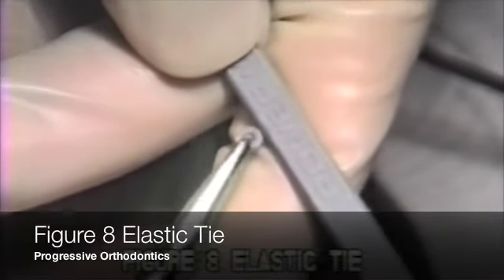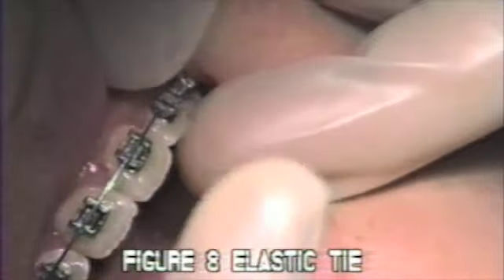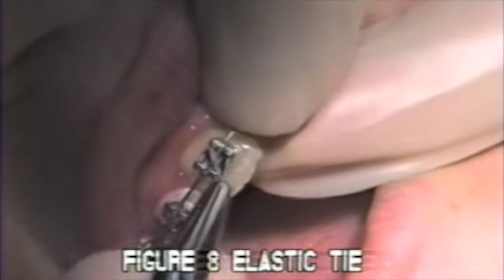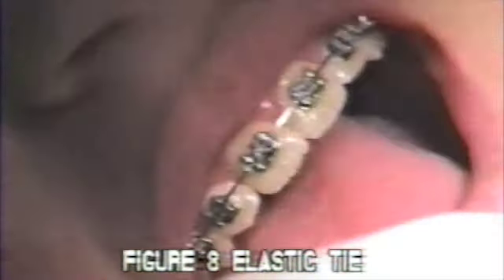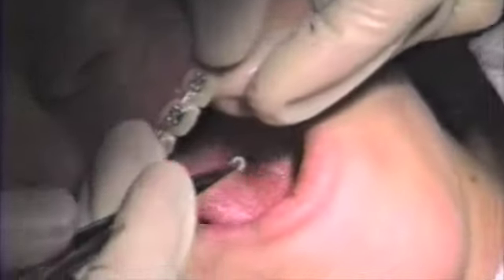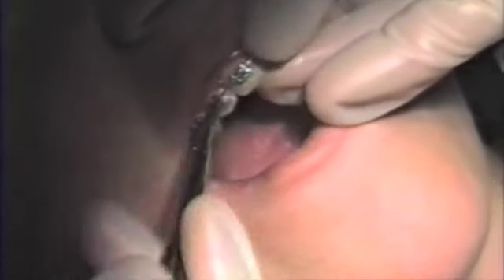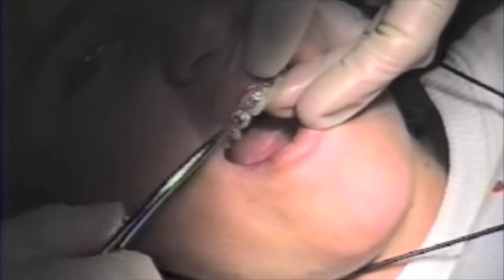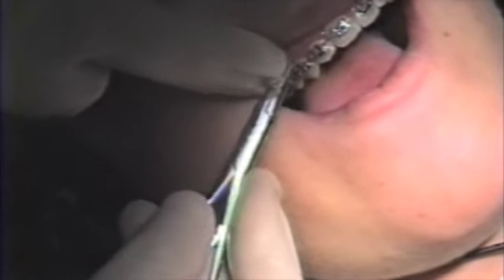Figure 8 Elastic Tie